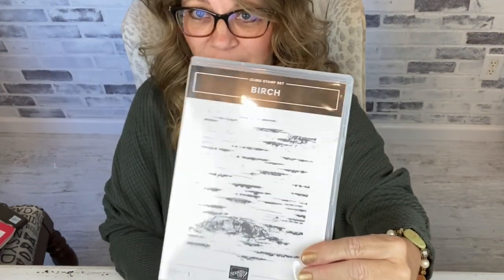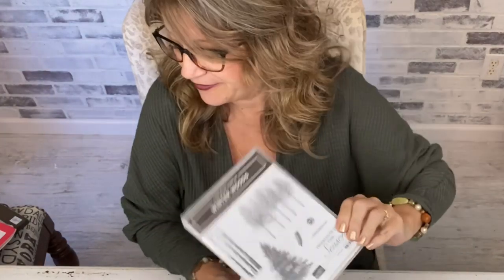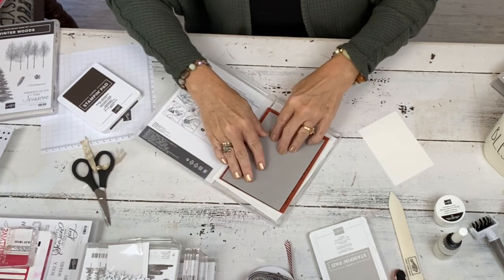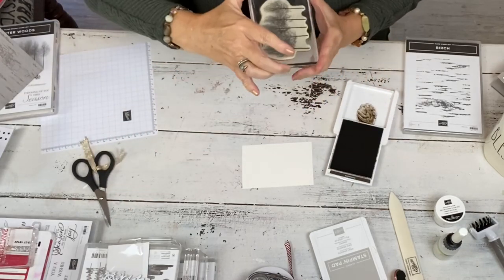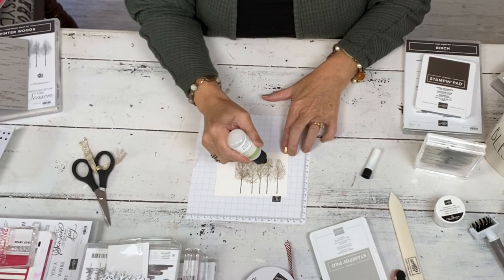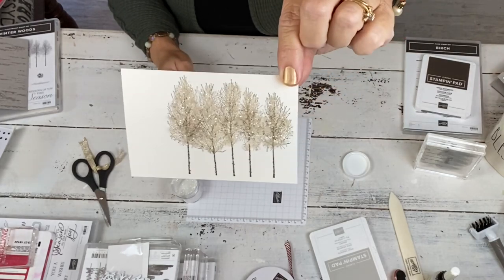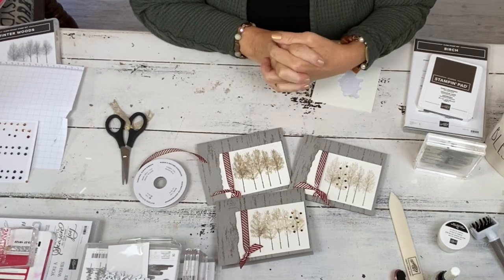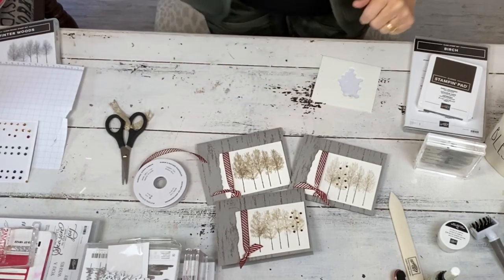Winter Woods & Birch Background Minimalist Christmas DIY Card Stampin' Up!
In addition to Stampin’ Up’s 24 hour Flash Sale – starts at midnight tonight – ends at midnight Wednesday – I have these specials when you shop on my online store and use the Host Code VY3TQJUP during checkout

When you use this Host Code at check out – here are MY FLASH DAY specials:

*Spend $60 receive a package of Metallic Pearls with your Thank You card ($7+ value!)

*Spend $100 receive a spool of Copper Trim Ribbon AND the Metallic Pearls ($13+ value!)

*Spend $150 – do not use the Host Code – you can claim your OWN hostess benefits – get the Copper Ribbon, Metallic Pearls AND Scalloped Lace Trim $20+ value

You can combine the Flash Sale stamps with any other items you need on your order.  But the FLASH SALE prices from Stampin’ Up! and this Host Code special is good on Wednesday the 23rd ONLY!!